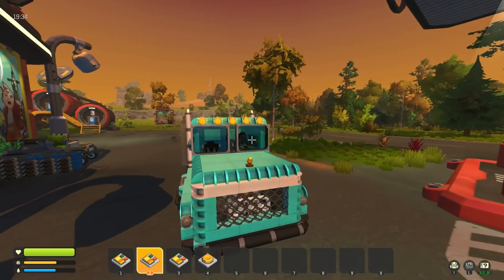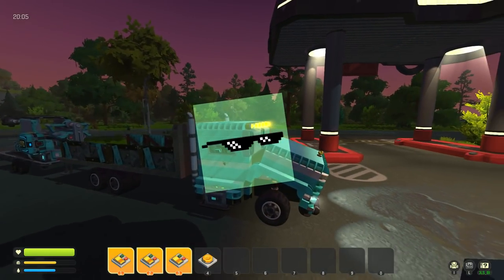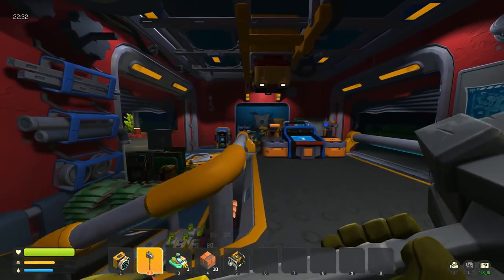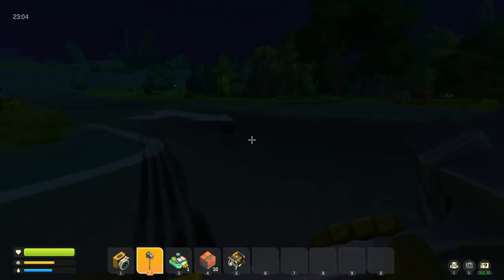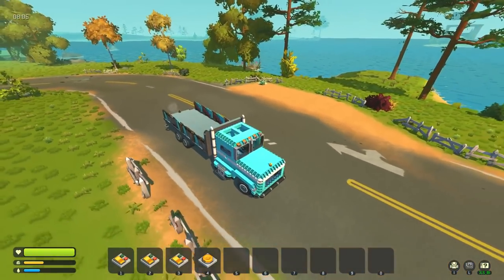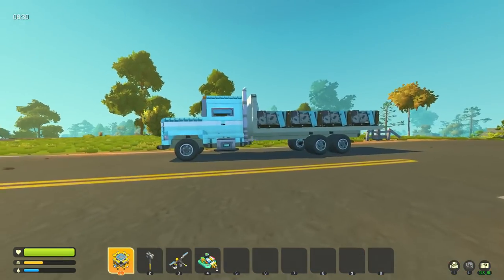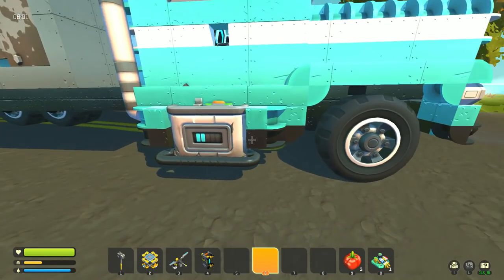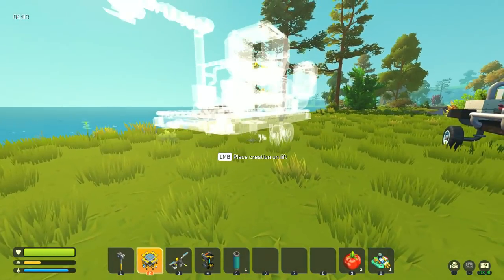I Made a GIANT Land Train to Move Out of The Mechanic Shop! (Scrap Mechanic Survival Ep. 4)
Hey everyone! Welcome to the fourth episode of my Scrap Mechanic Survival Mode where I show off my new big truck that I am going to use for all my future endeavors!

I had to do it guys...I had to do it! As much as I love my original truck, it was inevitable that I had to build something bigger to handle more payload. Building this new truck took SO MUCH material grinding but it was certainly worth it in the end. I am pretty excited with how the truck turned out and I can't wait to do more things with it. Its first task was to move ALL my stuff out of the Mechanic Shop and it did it without a struggle! I managed to hook up all my vehicles with all my belongings on them to make a really long land train and venture to the place where I am going to build the Kosmik Factory!

Song: Energetic Rock Background (Music Today 80)
Composed & Produced by: Anwar Amr